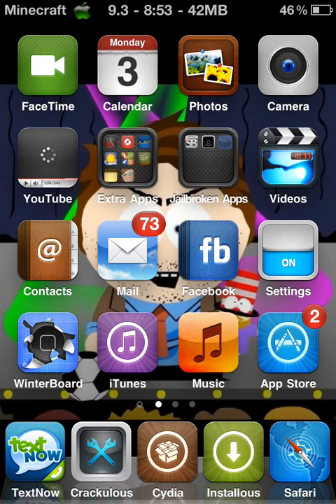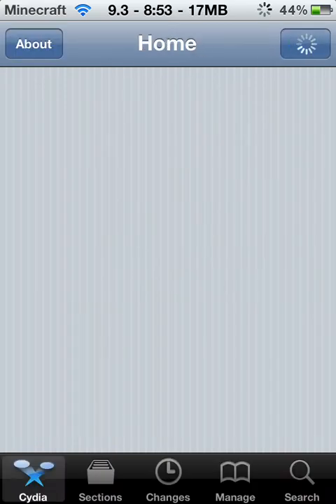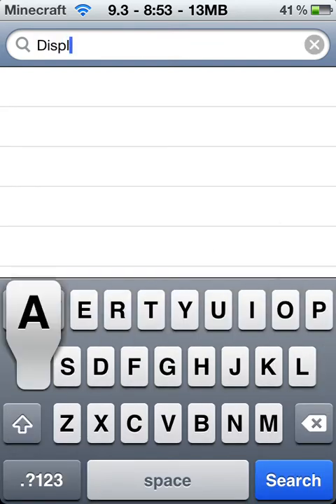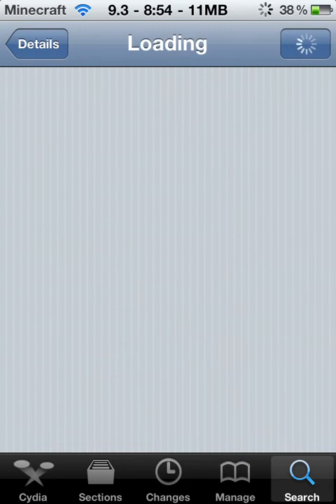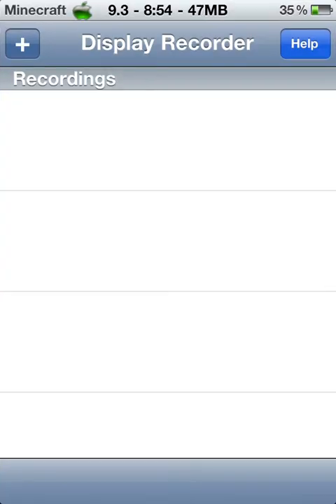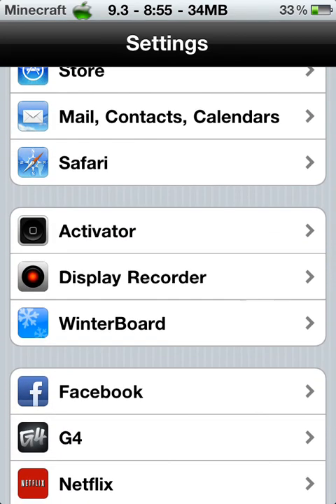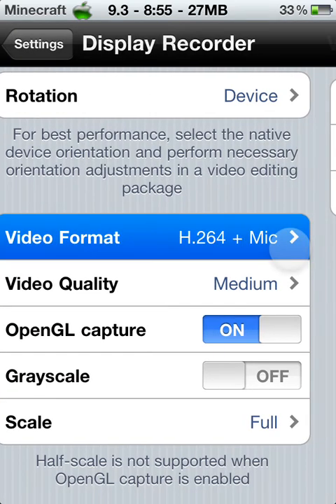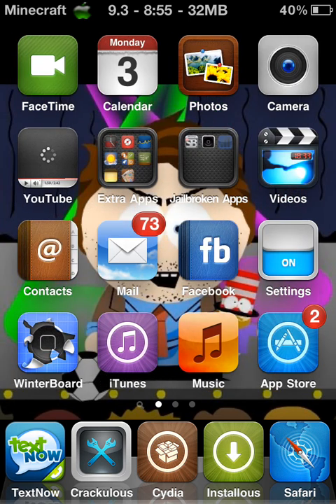How to Screen record on your iPod touch 4G and iPhone 3G and higher